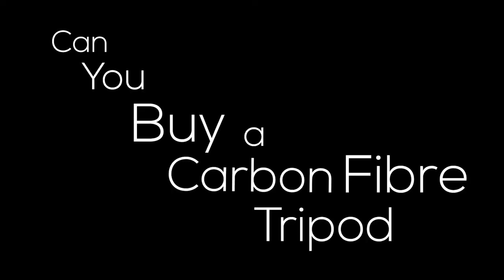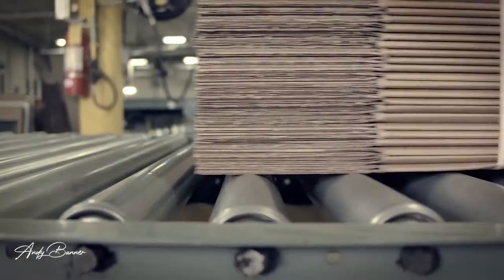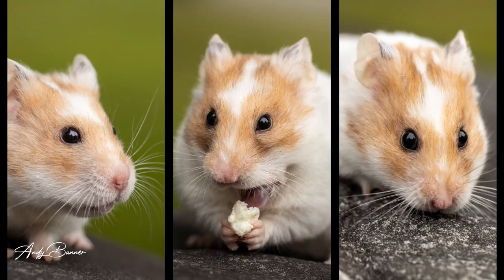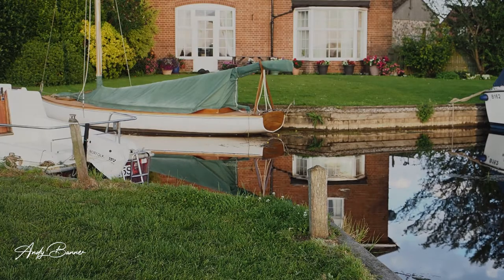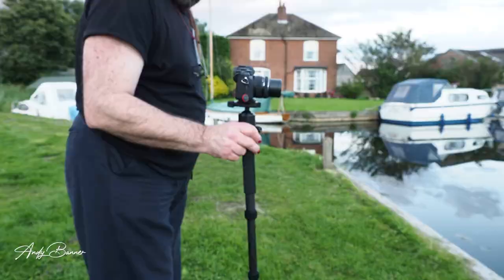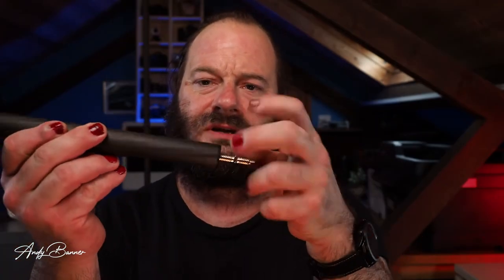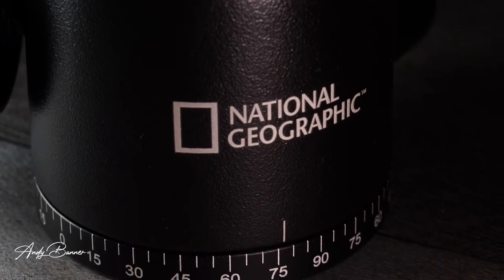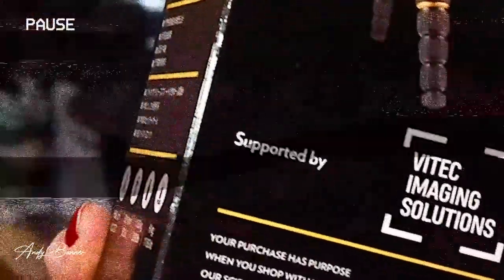Cheapest Carbon Fibre tripod on Amazon - is it any good?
Cheap Carbon Fibre Tripod - photography tools on a budget. I paid less than £50 for this.

Model: NGTR004TCF
Carry Weight: 1.33Kg (2.93lb)
Carry Length: 38.1 cm (15")
Max Height: 158cm (62.2")
Max Load: 8Kg (17.63lb)

Can you buy a carbon fibre tripod for your camera for an a budget of under 50 quid? Yes, you can, but surely it’s junk?

Well, I spent £43.99 of my own money to find out and so that you don’t have to. Or do you?

I originally wanted to produce a comparison between this and a quality product, so I contacted Three Legged Thing. Sadly, it did not want its product being associated with a cheap Chinese product and declined a collaboration, which is a bit of a shame as the concept of spending a decent amount to get a quality product or a cheap product with likely inferior materials is one that tripod buyers battle with all the time.

I should be up-front and say that this low-cost travel tripod was on offer when I bought it. This is principally because it doesn't have the names, Manfrotto or Gitzo on it. Instead, it has the words, “National Geographic”, yes, that well-known camera gear maker, good ole Nat Geo.

With this being sold for less than £45,  I wondered just how much does it cost to make? You see, it's Chinese and is shipped around the world, warehoused and more. Everyone that touches it imposes a cost on it so for it to be valued at £43.99, it must cost little more than a few grains of rice to make and thus I expected it to be utter utter rubbish.

But it's not.

I’m not saying it's professional grade, clearly it can’t be. But, it is nothing like as bad as you might think.

Being a travel tripod, its legs fold back on themselves to produce a compact unit that’s just  15 inches long. As it's made of Carbon Fibre (well, the legs and centre column anyway) its just under 3lb in weight. To be travel friendly, the legs are five section and as you might expect, with all the legs extended, the bottom one is pretty thin, about the thickness of a Sharpie. But it doesn't wobble that much and whilst there’s bit of flex, it's not horrendous and perfectly useable but stability does give way to bounce from flexing when it gets low to the ground.

Being so lightweight, keeping the thing upright in a gale is a concern, so there’s a hook at the end of the centre column to hang your camera bag on. This tripod’s centre column is also removable and there’s a stubby spigot to replace it should you need to get lower that the column allows.

The column is also useful for “monopod mode”. Yes, in line with many other tripods, you can remove one leg from this carbon fibre tripod and attach it to the centre column to become a monopod. Sadly, the instructions are lacking in this area and fail to mention that the leg and column should be joined and when they are not, the monopod is just about chest-height rather than eye-level. It took me a white to work out what one of the spare parts in the bag was for…..

Build Quality

As already mentioned, I expected the build quality to be “questionable”. But it isn’t. The main hinge castings are aluminium as are the ratchet components. The telescopic grips are nicely padded and everything moves nicely. It’s the ball head that lets it down for me. The knobs are hard plastic with the kind of ribs that are unkind to anyone who grips them a little tight; where is the nice “soft feel” of the leg sections? The ball movement is OK, but the friction control has no finesse to it. It works and you’ll get used to it, but the ballhead overall is the weak-link for me.

But why isn’t build quality junk? Hidden in plain sight on the box is the key (and, if I am honest, in the styling of the instruction pamphlet and printing on the legs, but that’s not obvious unless you have some knowledge of these things). On one side of the box it says “Supported by Vitec Imaging Solutions”. Ever heard of this company? Many haven’t but they have heard of brands that they own. Brands like Manfrotto and Gitzo. Upon investigation, it’s clear that this is a rebranded Manfrotto tripod with a few alterations here and there.  So, now we’re talking about what is essentially a Manfrotto-like tripod for under £45. Sure, I am pleased with that.

Should you go and buy it? Well, that depends on whether it’s nearly £90. If it is, I would weigh it up against products from the likes and K&F Concept before parting with my money. However, the advantage of mail order in the UK is that you have the right to return such products within 14 days if you don’t like them, so, what have you got to lose? It is certainly the best travel tripod I have seen at less that £45.